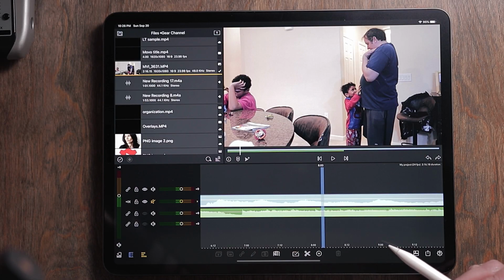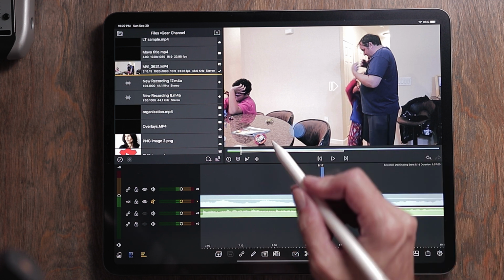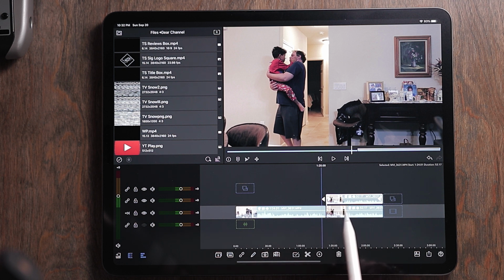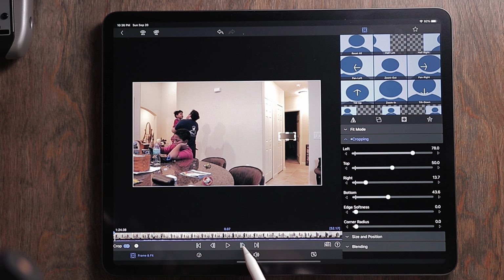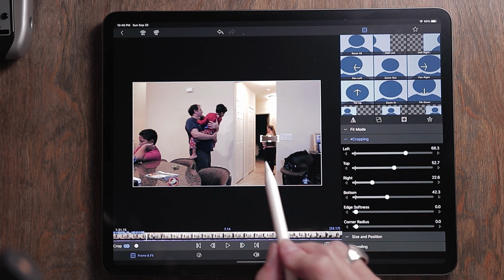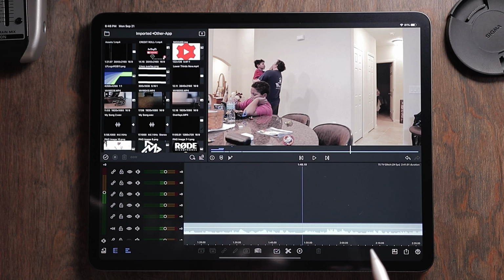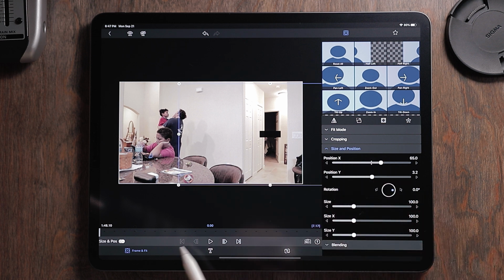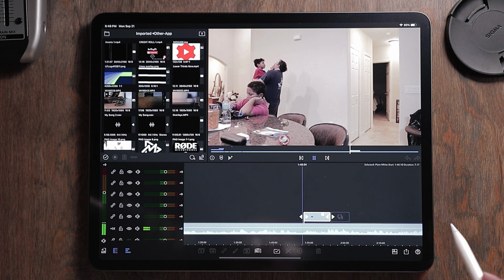LumaFusion Requested Tutorials From Ma Subs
Requested LumaFusion Tutorials Of Audio Glitch, Blurring Out Private Areas & Some Free Title Effects

MOVO VXR10-Pro
Extension Cable from microphone if you want to boom it overhead in studio
Links to my entire office set-up:
Link to amazing ring desk lamp RGB & effects
LED Strip
Desk Microphone Stand
Behringer Audio Mixer (My Mixer)
Budget Audio Mixer Option
Control Room Out Cable to 3.5 pin (audio mixer direct to camera cable) Desk Mount With 1 arm(overhead camera mount)
Budget Ballhead
3/8 Screw To Mount Ballhead Onto Arm
Extra WALI Arm
Mini Tripod For Extra Arm
Plug In Battery Adapter For Canon SL2 (you will have to type in your battery size to get your correct adapter)
Friction Arm Budget
SmallRig Mini Friction Arm
Deity V Mic D3 Pro
Microphone Extension Cord
Rode PodMic
XLR Cable
Scizzor Arm Mic Stand
Small Pop Filter (4 inches diameter the one in my video is 6 inches, so a lot smaller)
Acoustic Foam 2 inch
AudioTechnica Best Studio Headphones
Canon M50 (best budget camera for your YouTube Studio)
Speed Booster For Canon M50 That Allows You To Mount EF Lenses To This M Mount Camera
Sigma 18-35mm F1.8 EF Mount (The most popular lens amongst YouTubers)
Sigma 16mm M Mount F1.4 (Best vlogging lens for the Canon M50)
Godox SL60 (Best Budget Key Light)
Aputure Light Dome Mini II (Best Fresnel softbox for small YouTube Studios)
Deep Parabolic Softbox Fresnel (If your studio is a nice size, this softbox is much better as the light will be bigger and softer)
Camera Monitor
Studio Tripod

Music supplied by Storyblocks licensing from LumaTouch